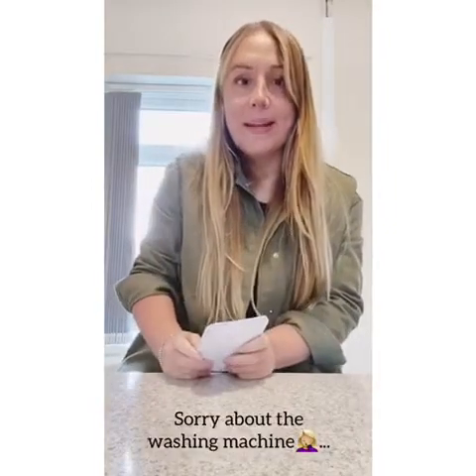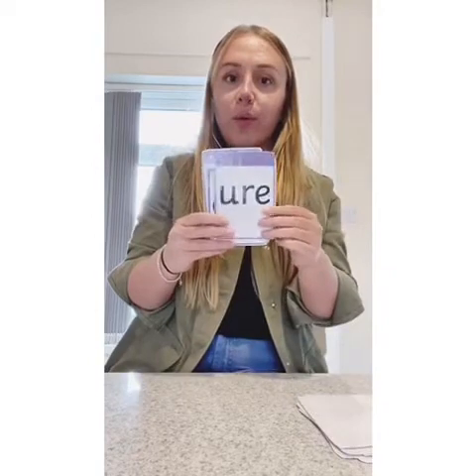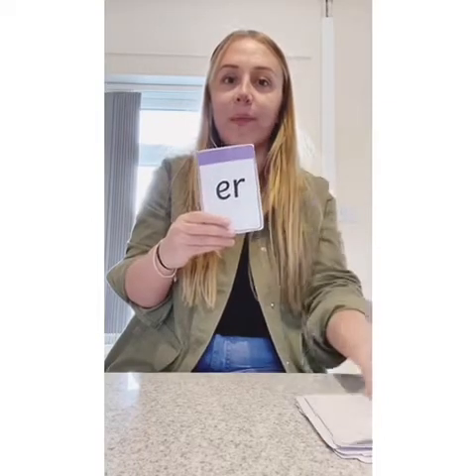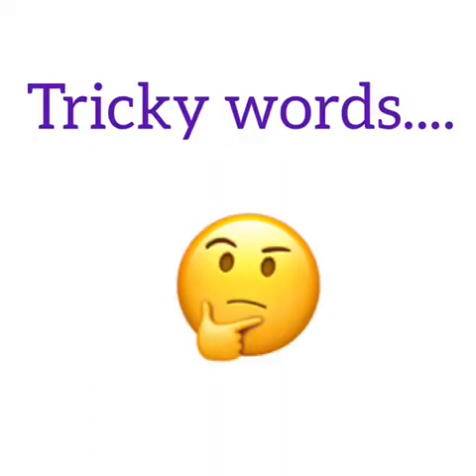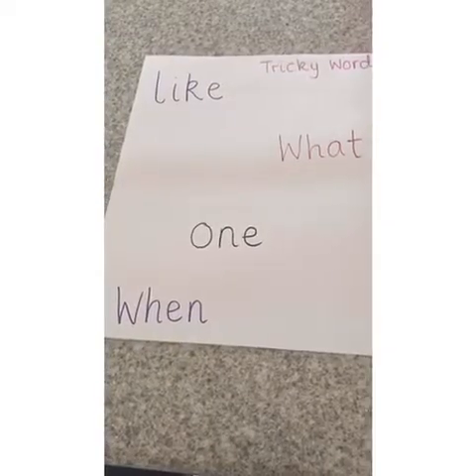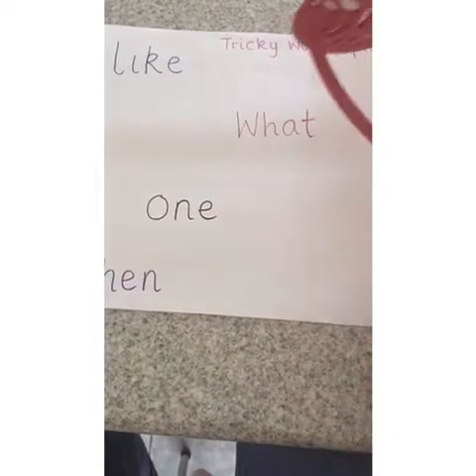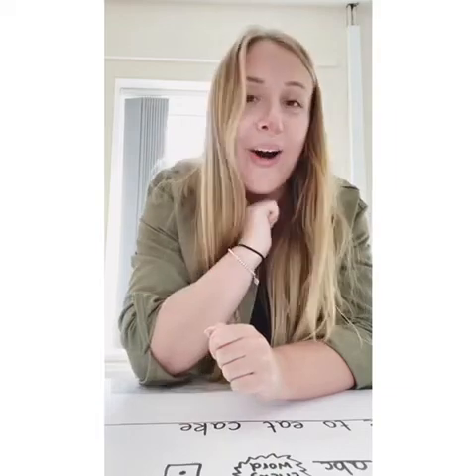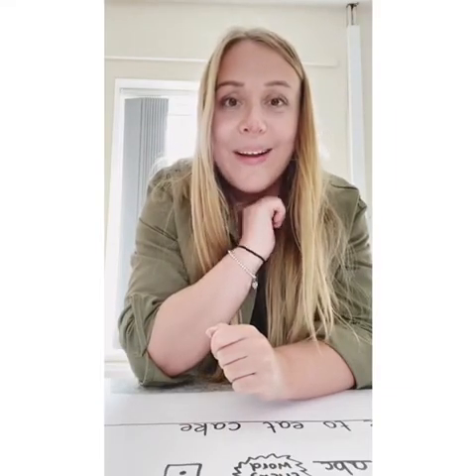Phonics at Franche: Phase 5- Tricky Words (1)